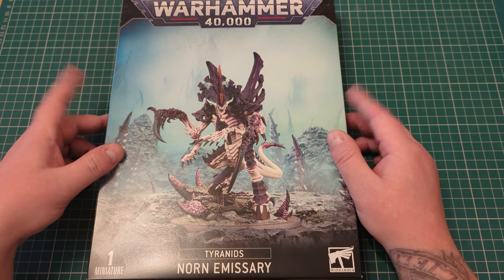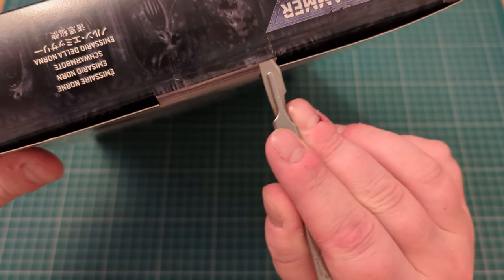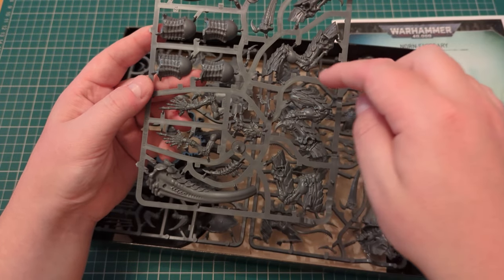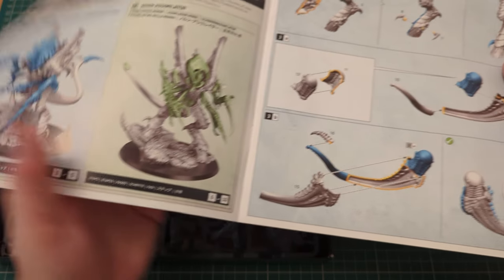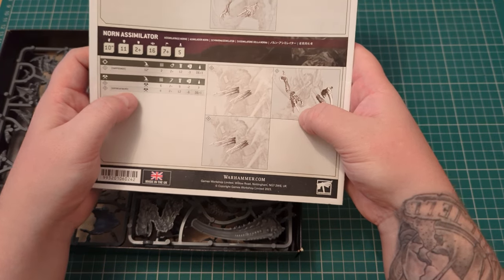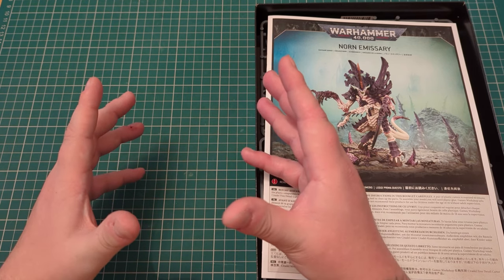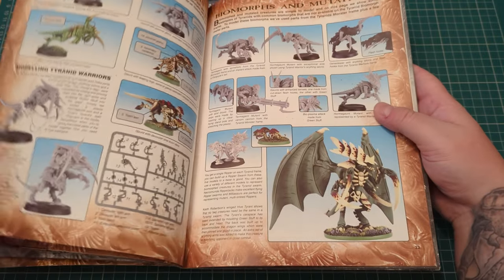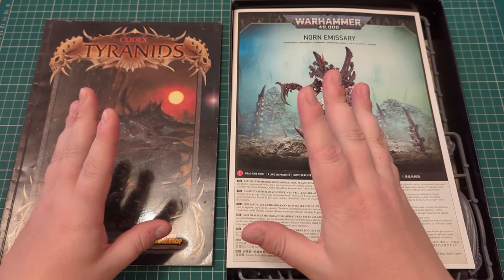Tyranids Norn Emissary/Assimilator Unboxing & Random 3rd Edition Codex waffle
My Unboxing of the new Big Bad Bug from Games Workshop, the Norn Emissary/ Assimilator and a waffle about an old Tyranid Codex... Enjoy!